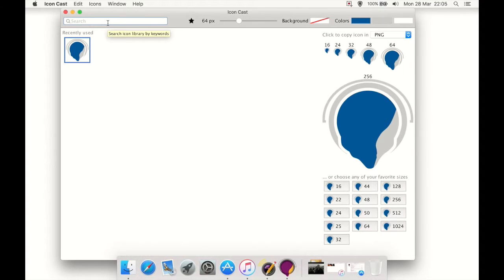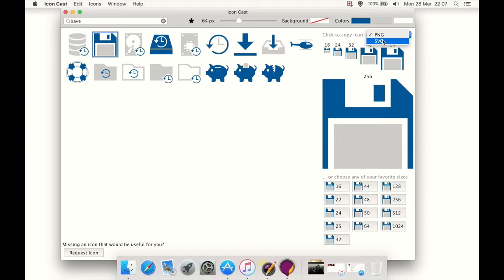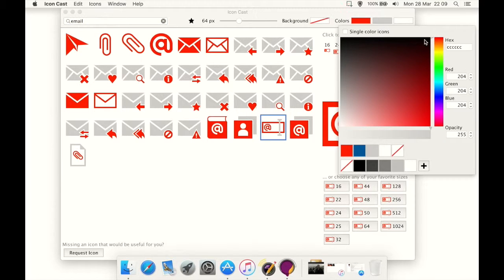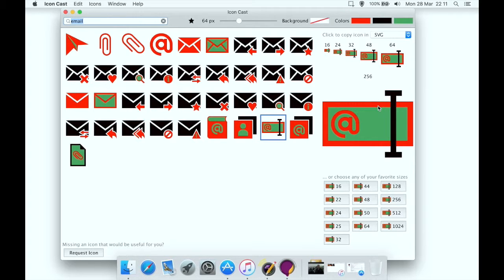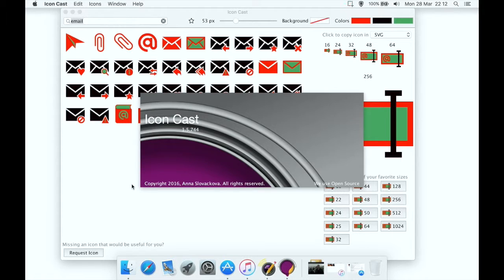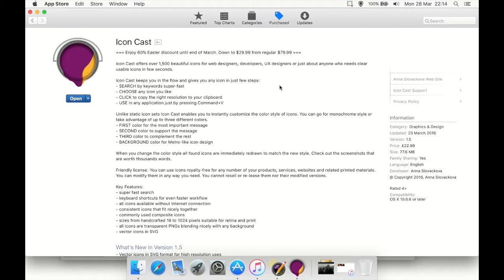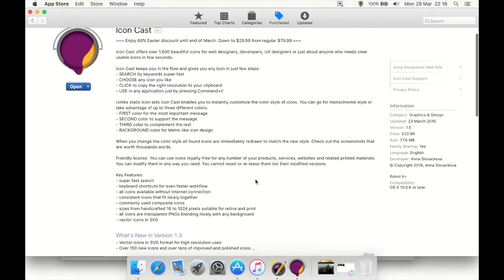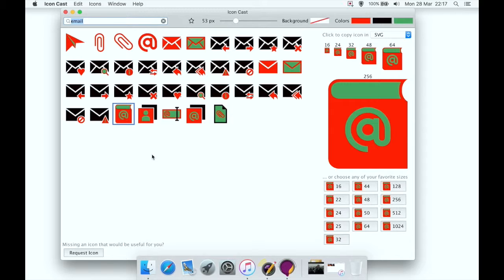Icon Cast: Review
My review for the library of icon files for web designers & software developers, Icon Cast.

Version: 1.5

OS: Mac OS X

Price: Free - £22.99 ($29.99)

Thanks to Anna Slovackova for making this review possible.